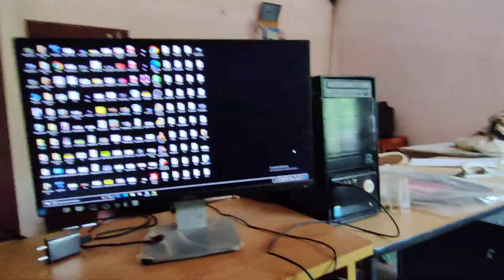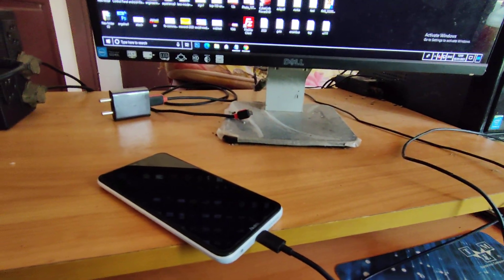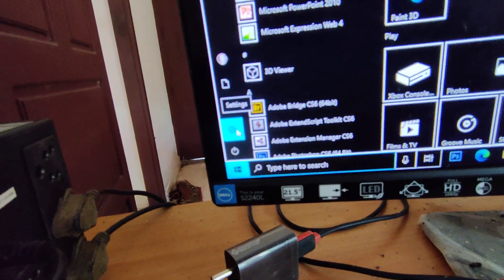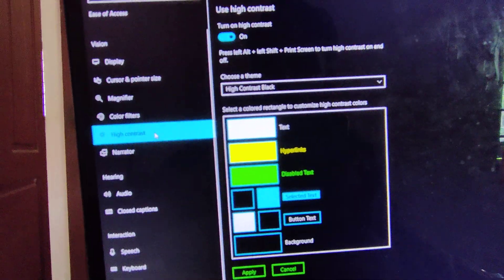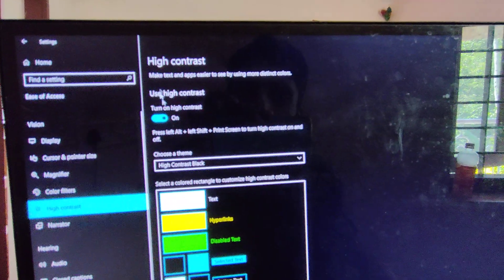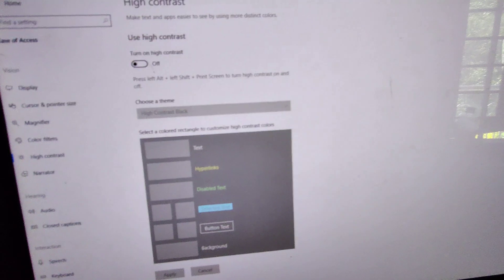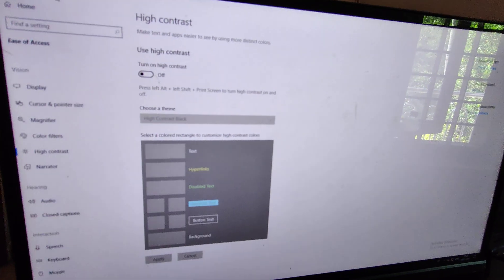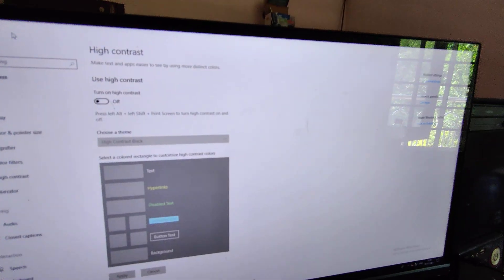How to disable high contrast in Windows 10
How to turn off high contrast in Windows 10 computer is explained in this video.